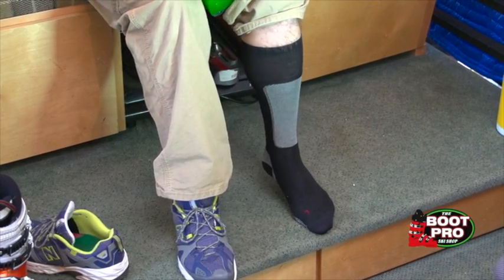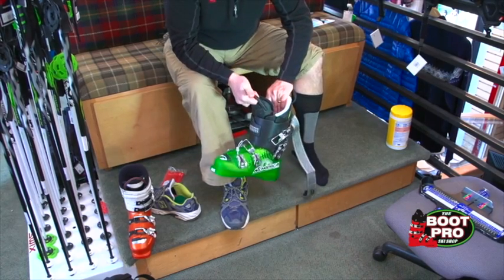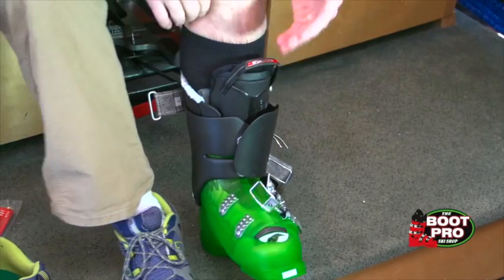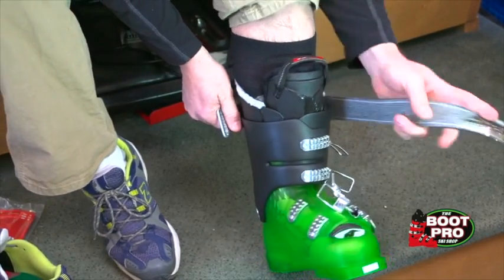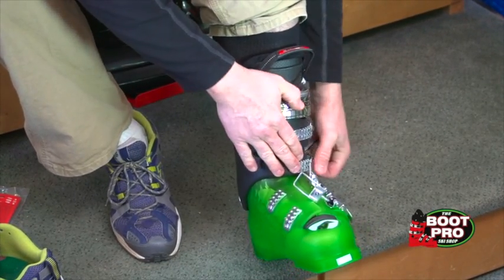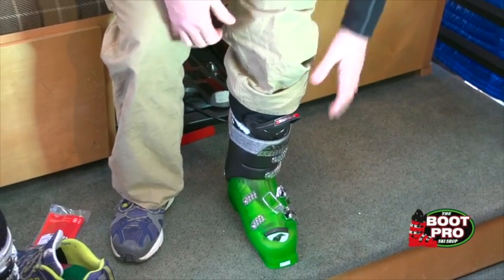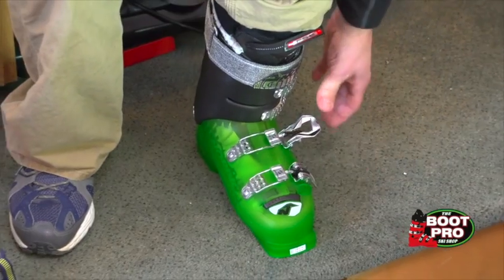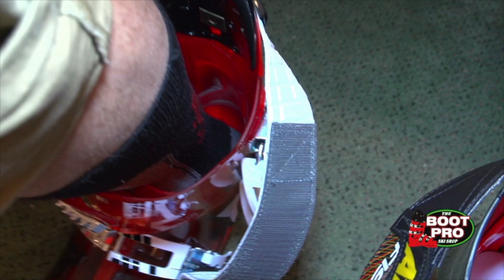BootPro Shorts - Seating Your Foot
This video is about BootPro Shorts